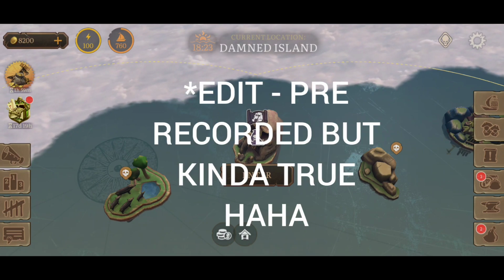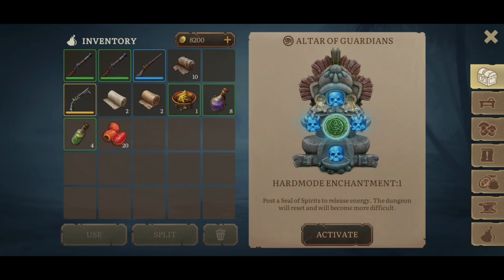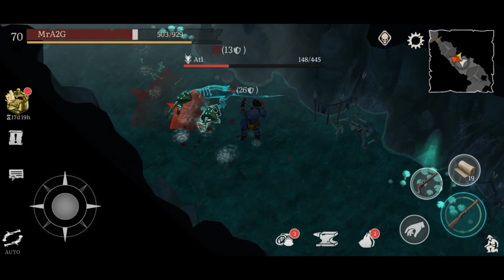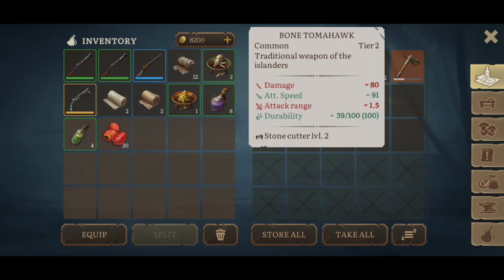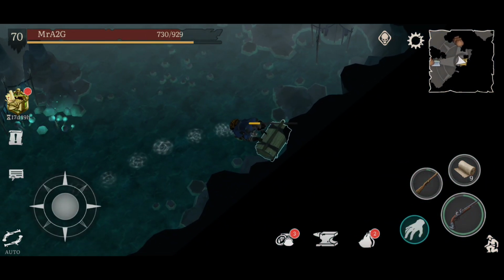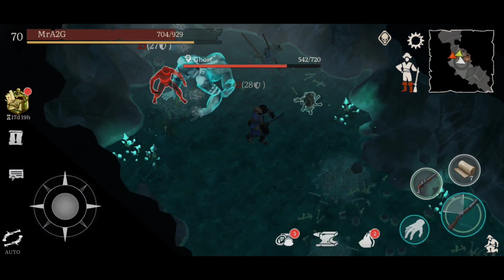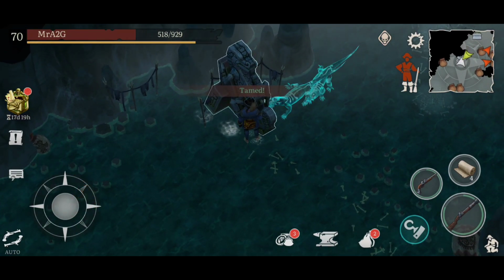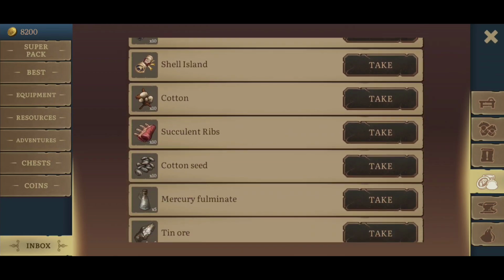The Damed Island In Hard Mode! Part 1 | Mutiny Pirate Survival Gameplay Ep 73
Going through the Damed Island, this time in hard mode! Starting off with Cave 1.